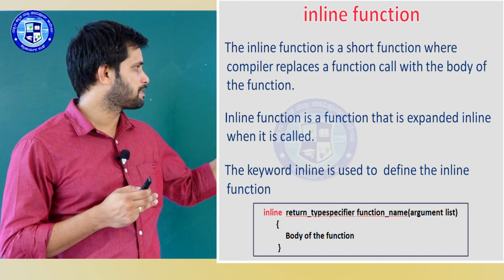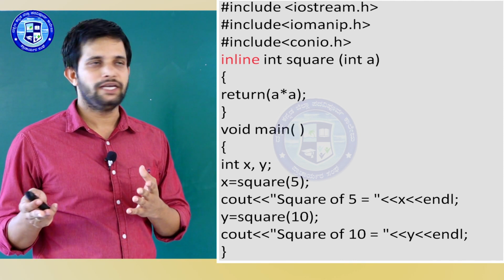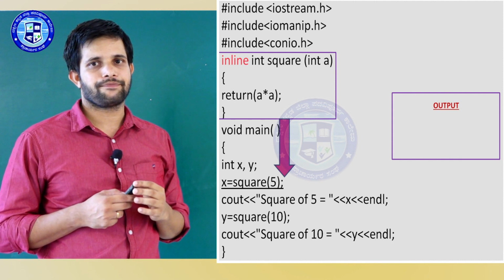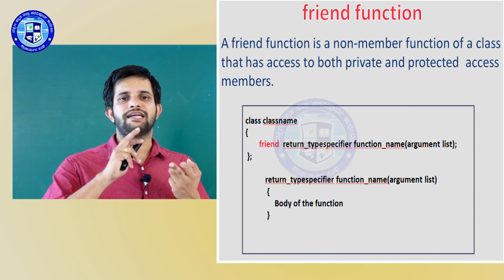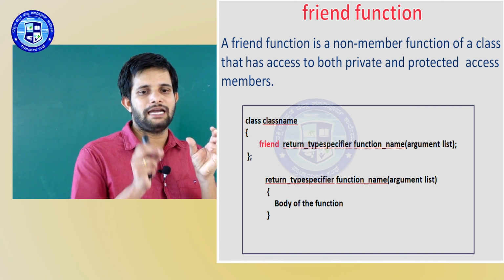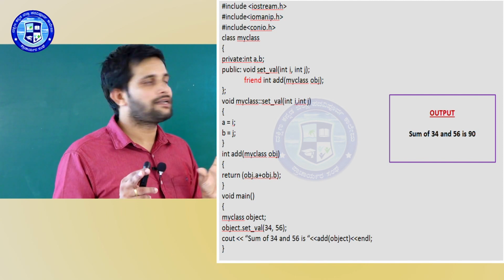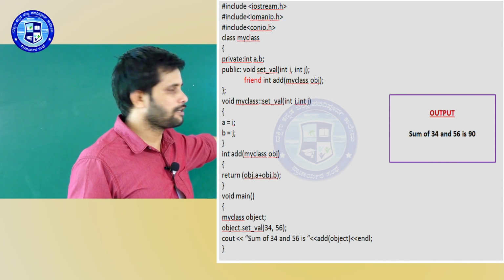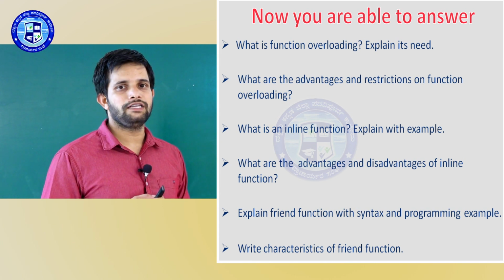computer science part 2